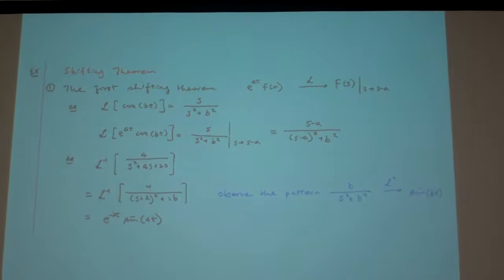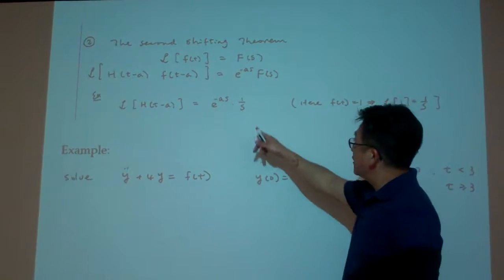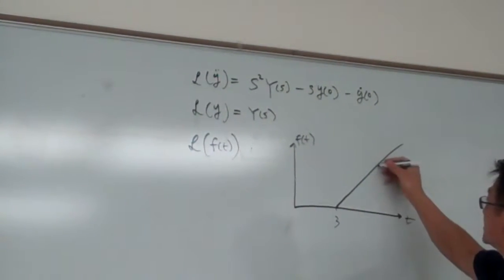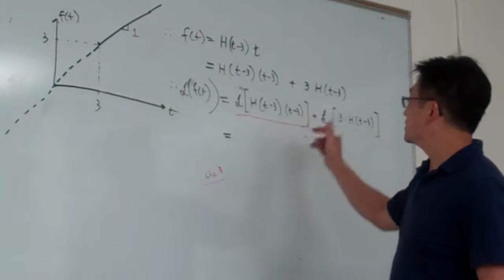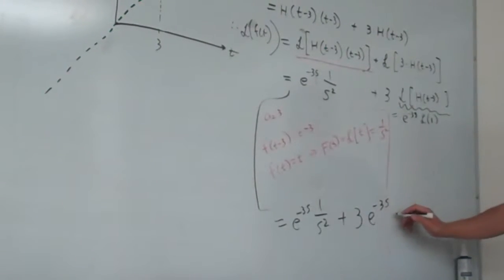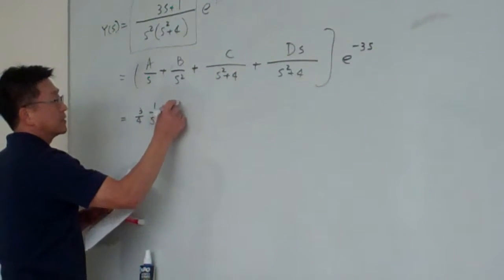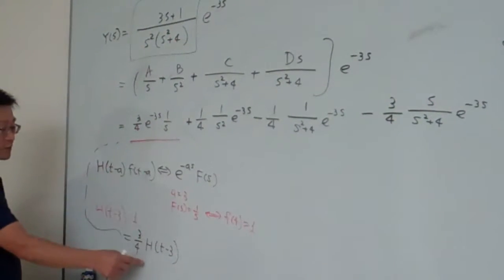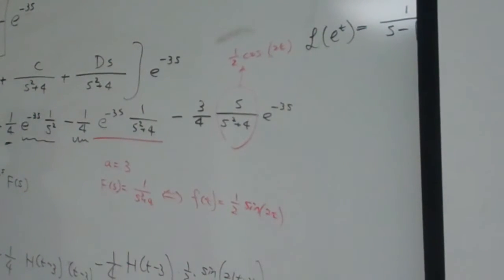23 review of Laplace transform 3 of 3